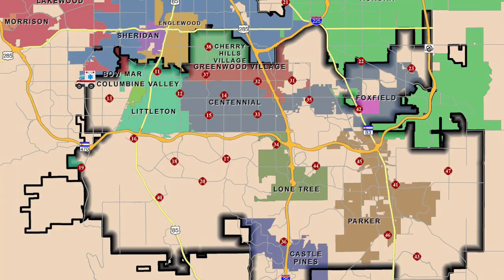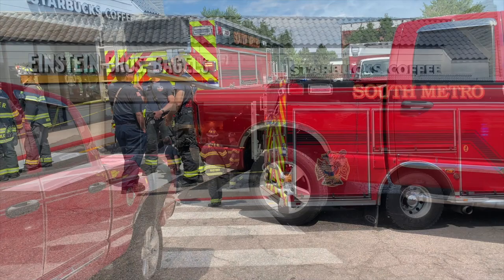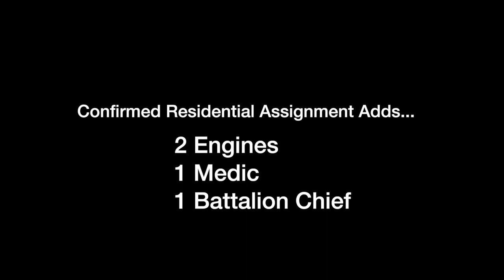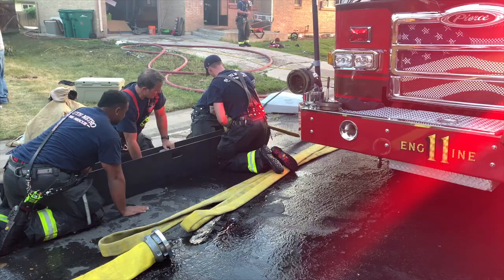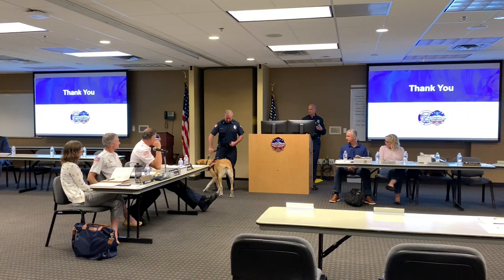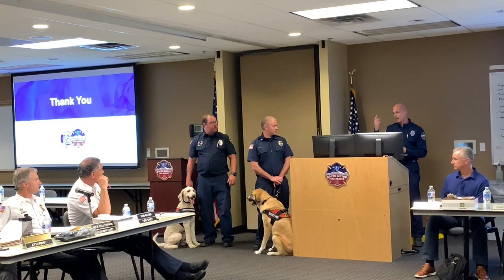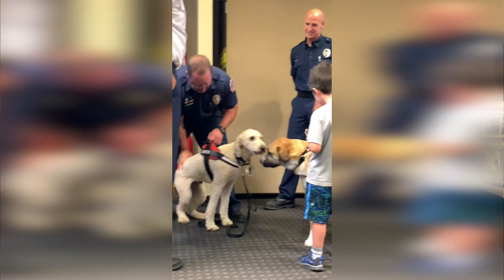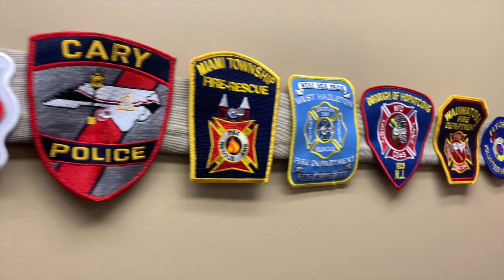Busy Week at South Metro - Vlog 24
On this Vlog, Connor and Eric discuss South Metro's new Emergency Responder Service Dogs, 2 incidents where vehicles ran into restaurants and and a working house fire.